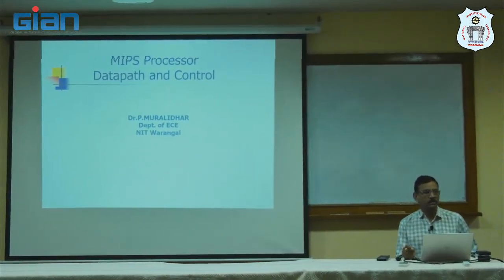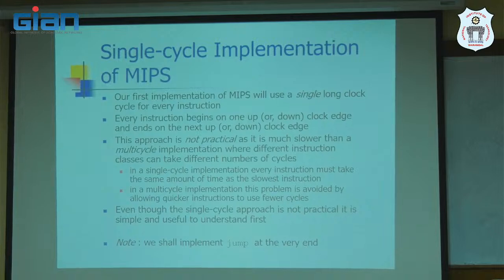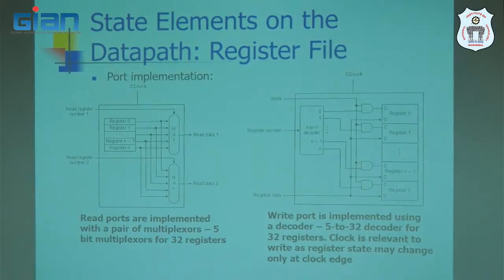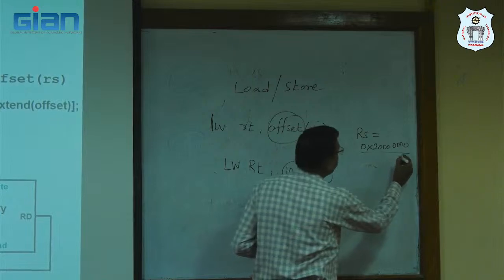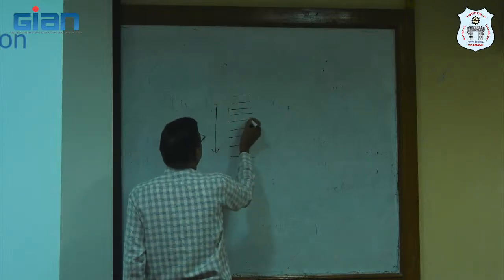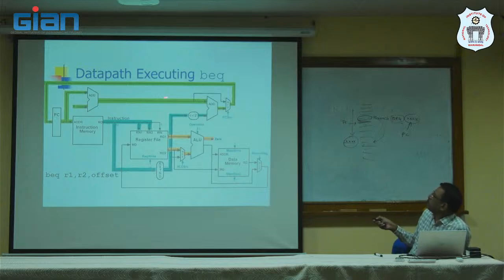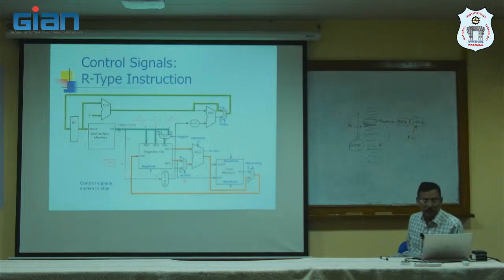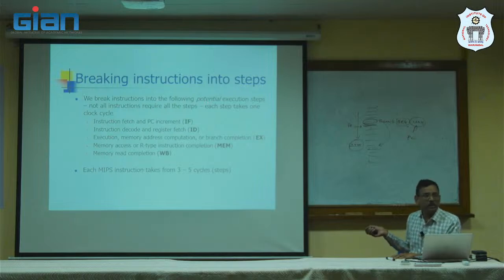GIAN - ROBOTIC HEAD - Day 10